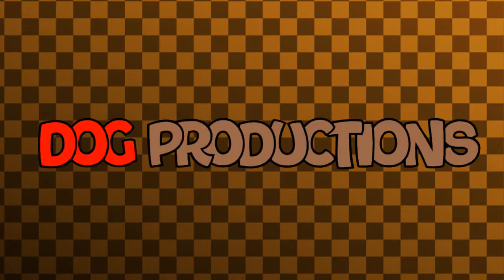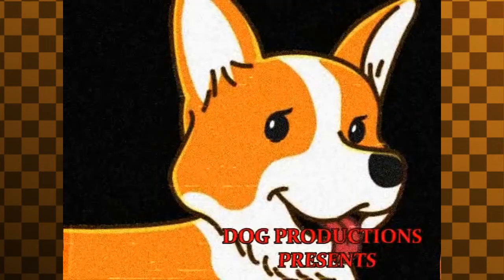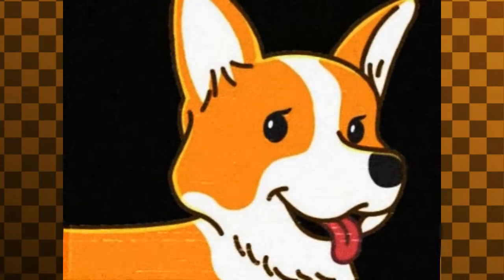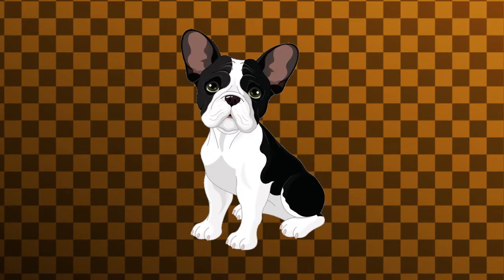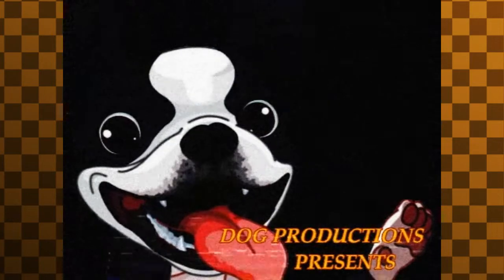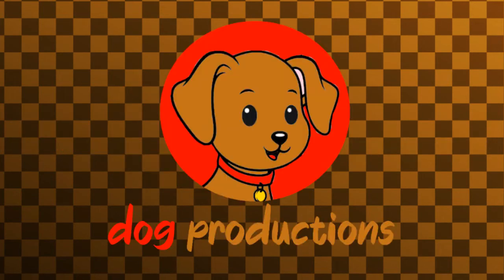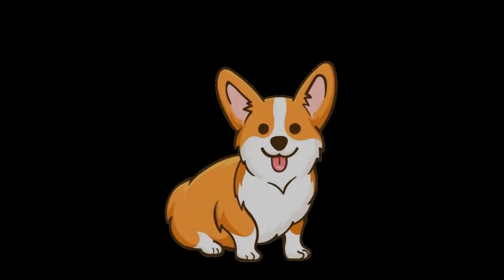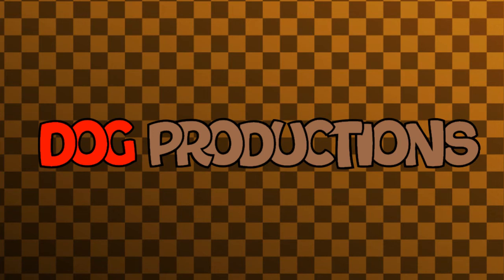What is Dog Productions? (logo introduction) (LSF2021)